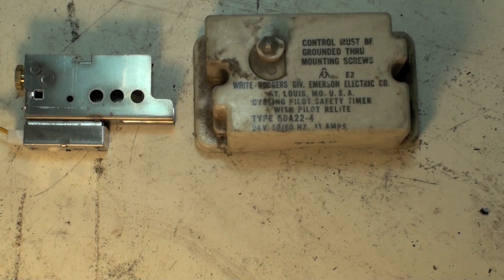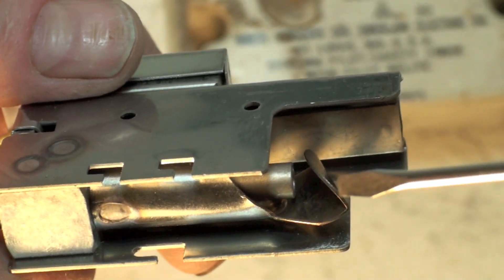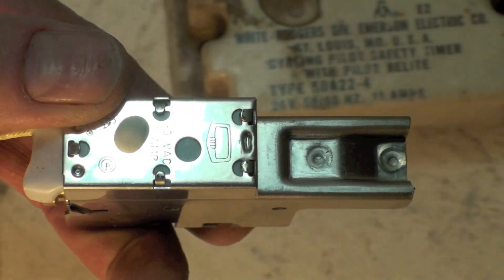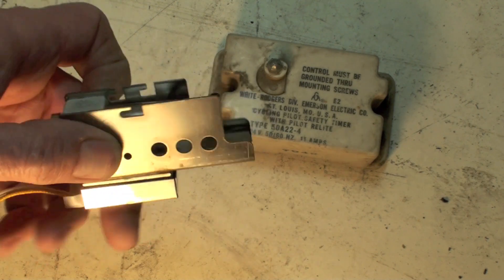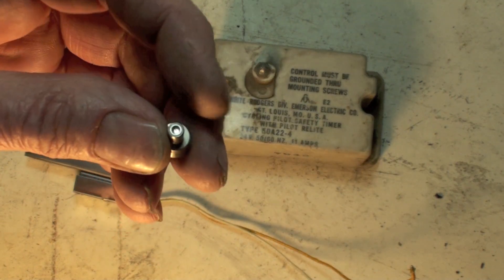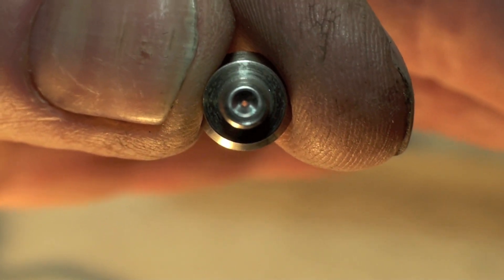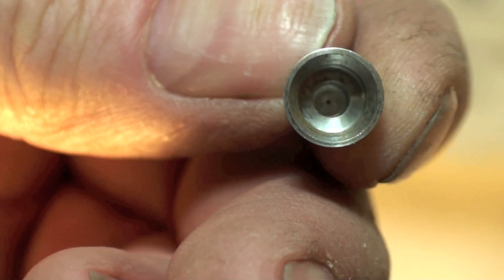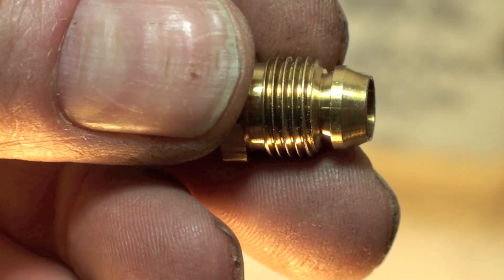Gas furnace pilot relight assembly sequence of operation, troubleshoot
This is one of the early forms of pilot relight.  If, for some reason the pilot goes out, the bimetal operated pilot switch will open and shut down the main gas.  At the same time, the spark ignitor will attempt to relight the pilot.  Sequence of operation and troubleshoot.